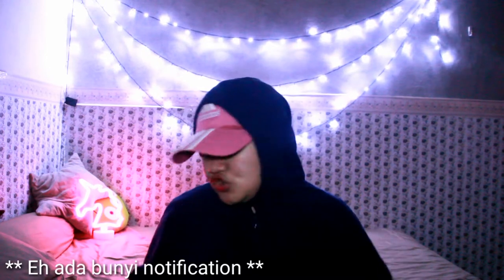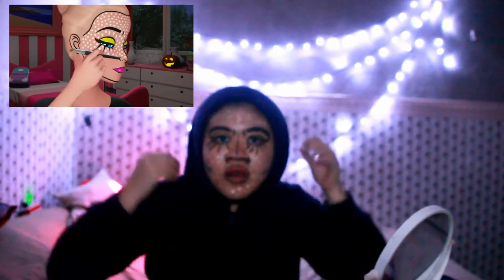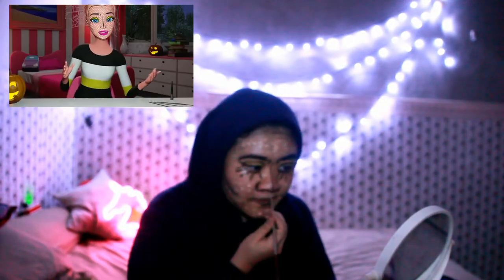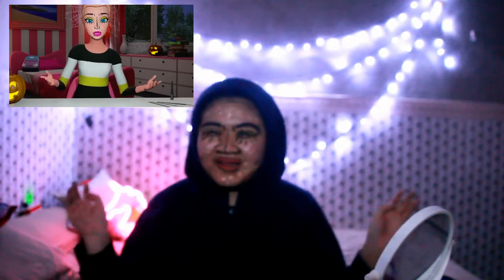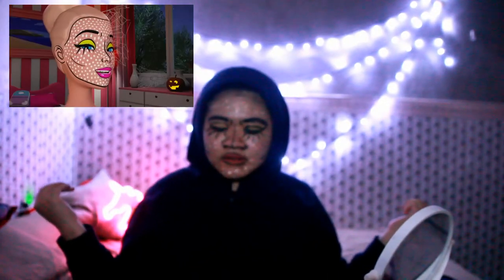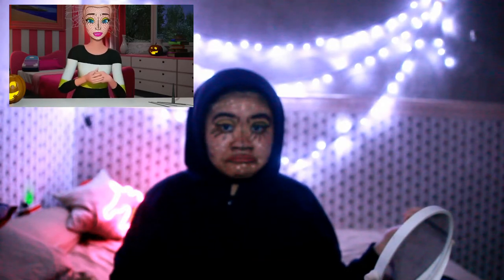I Tried Following A Barbie Vlogs Comic Book Pop Art Makeup Tutorial (FAILED)